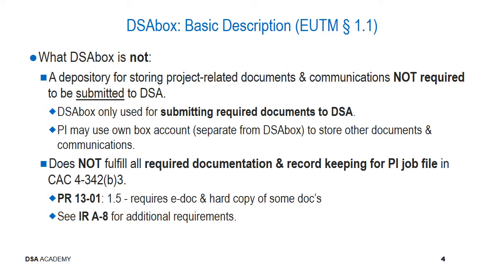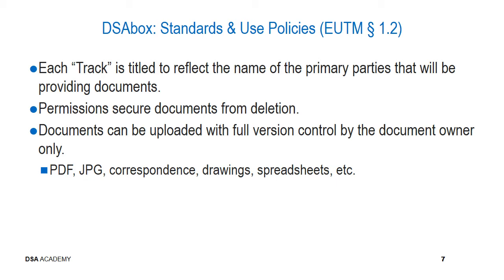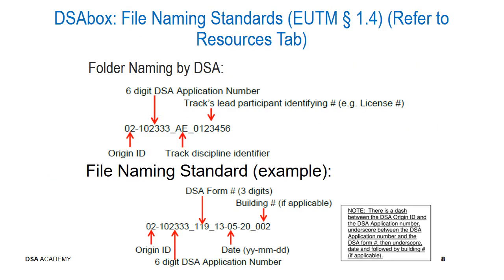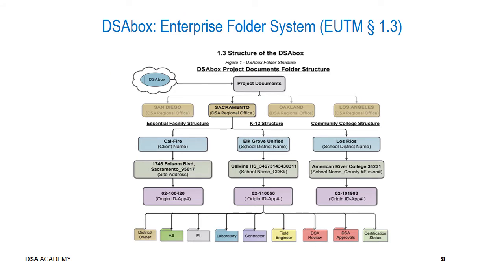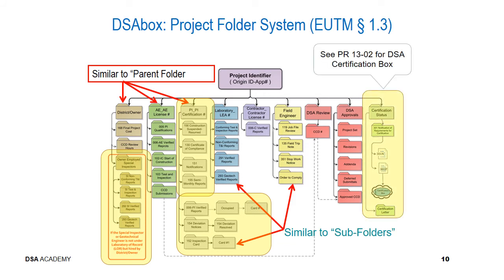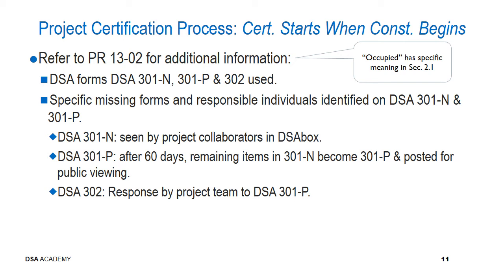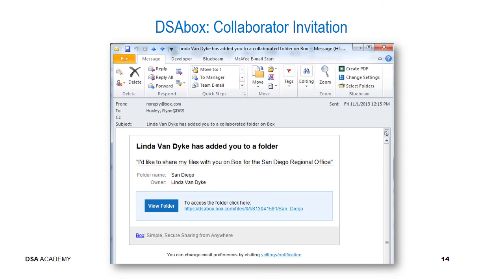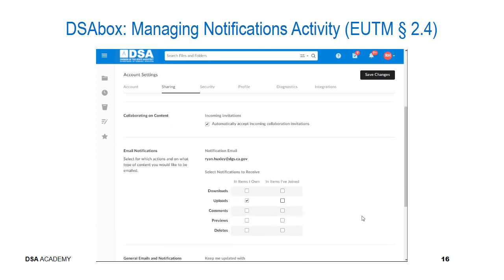DSA Box Overview